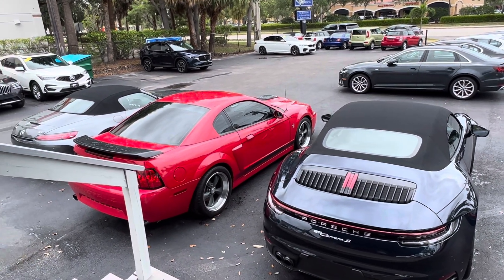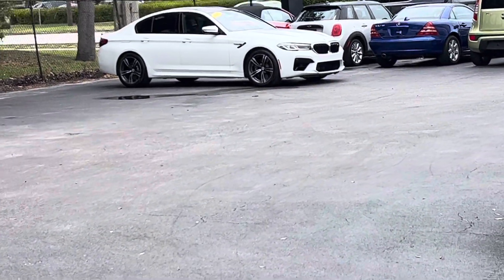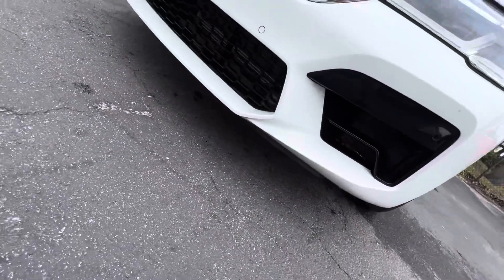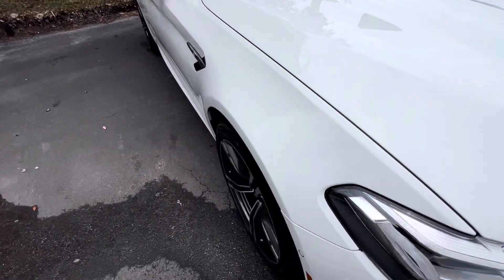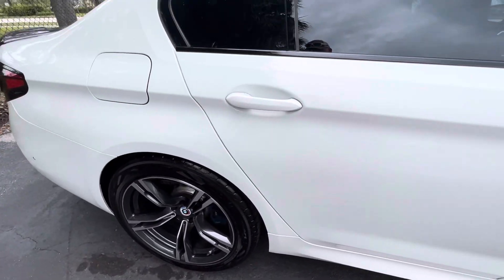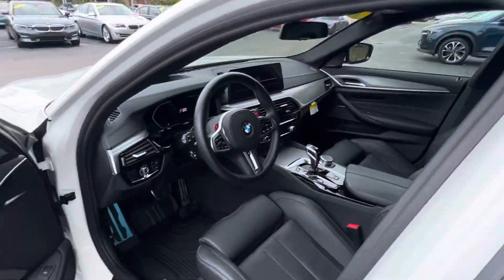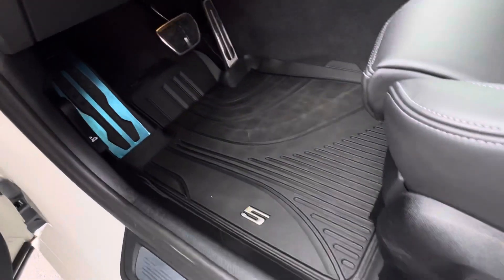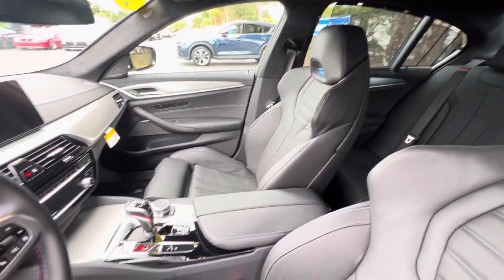2023 BMW M5 white classic cars of Palm Beach Gardens